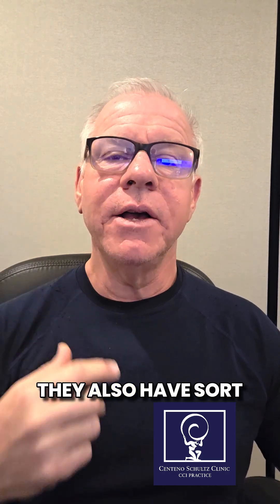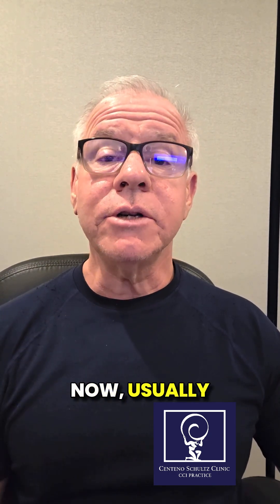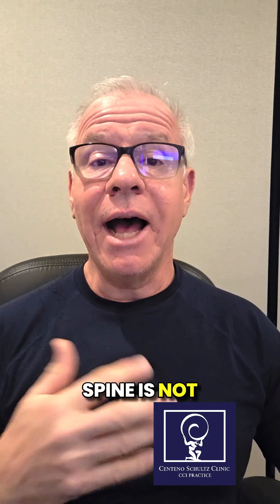CCI & Lower Neck Degenerative Disc Disease: Why We Often Treat Both at Once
Many CCI patients also have degenerative disc disease in the lower cervical spine. While often asymptomatic, it can sometimes contribute to symptoms. When both upper and lower cervical problems coexist, treatment can address both: PICL stabilizes the upper cervical spine, while platelet growth factor injections, ligament tightening, or even carefully placed disc injections can support the lower cervical spine. This dual approach improves stability across the entire neck.